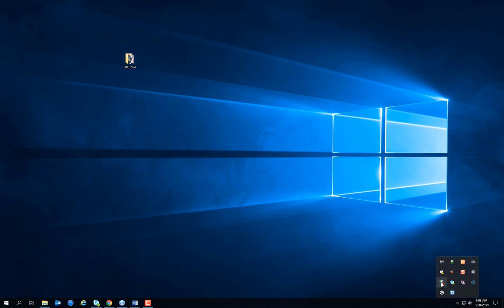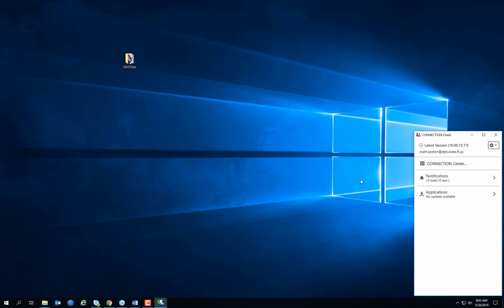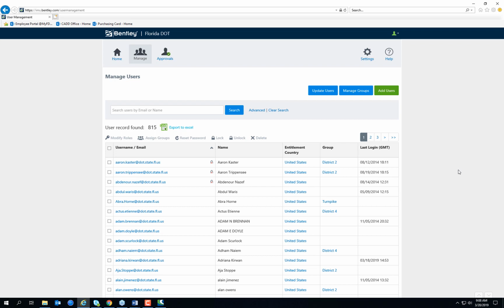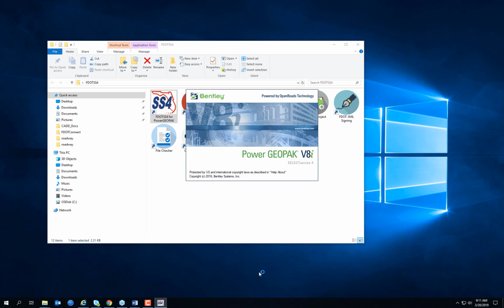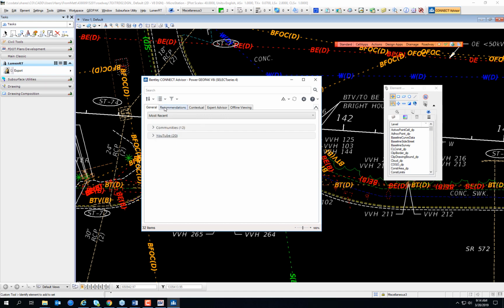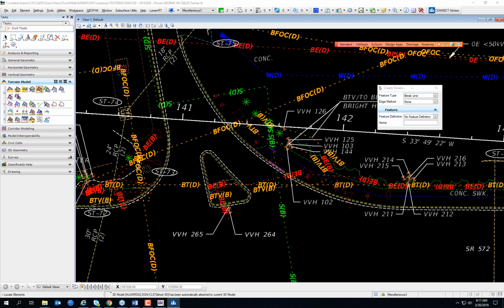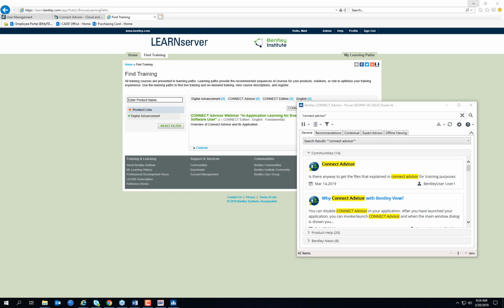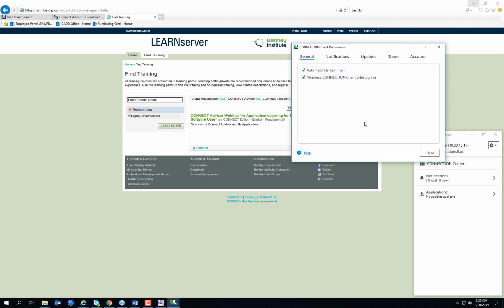CADD Bentley Connection Client Connect Advisor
Date: 3/20/2019
Presenter:  Matt Sexton

This video is intended for all CADD Users with the Bentley Connection Client Connect Advisor.